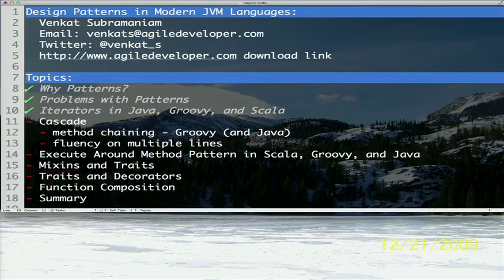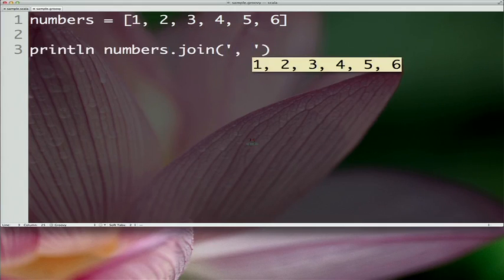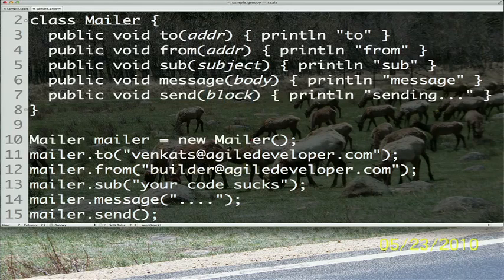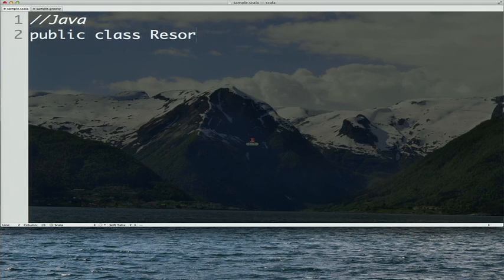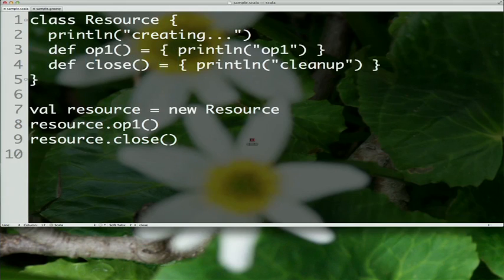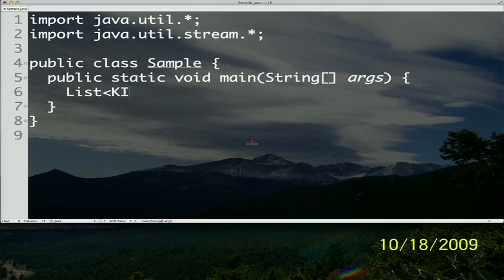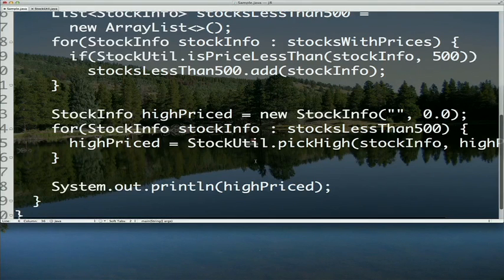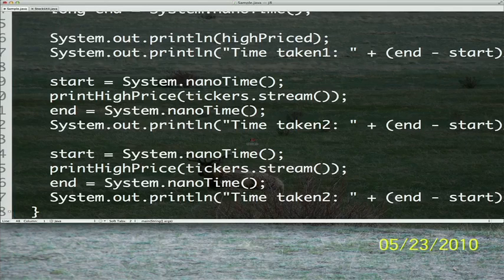Design Patterns in modern JVM Languages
The GOF design patterns were quite centered around OOP languages. Now that we have dynamic and functional languages on the JVM, there are quite a few other patterns that come in handy with these capabilities. In this presentation we will explore patterns that allow us to make better use of closures and functional style of programming.

Author:
Venkat Subramaniam
Dr. Venkat Subramaniam is an award-winning author, founder of Agile Developer, Inc., and an instructional professor at the University of Houston.

He has trained and mentored thousands of software developers in the US, Canada, Europe, and Asia, and is a regularly-invited speaker at several international conferences. Venkat helps his clients effectively apply and succeed with agile practices on their software projects.

Venkat is a (co)author of multiple books, including the 2007 Jolt Productivity award winning book Practices of an Agile Developer. His latest book is Functional Programming in Java: Harnessing the Power of Java 8 Lambda Expressions.